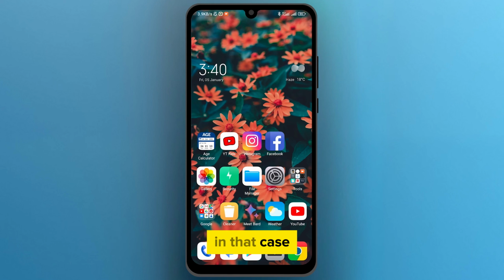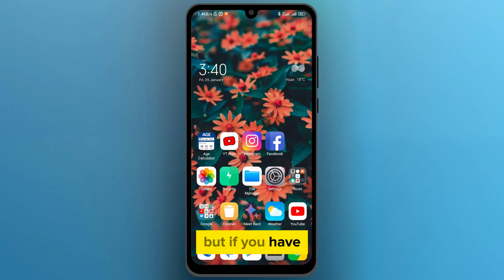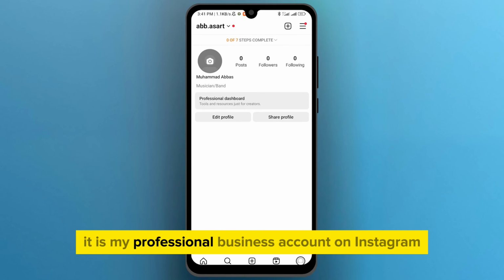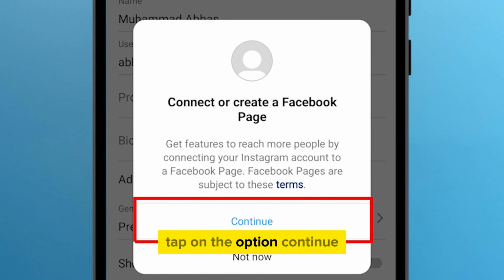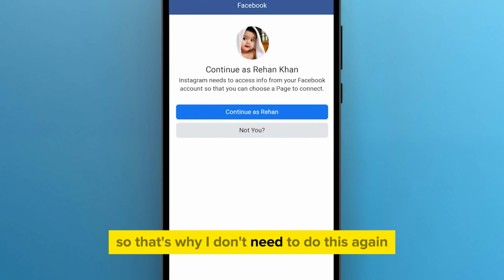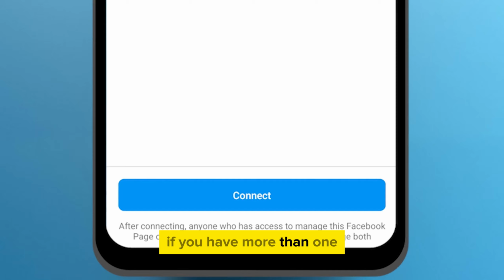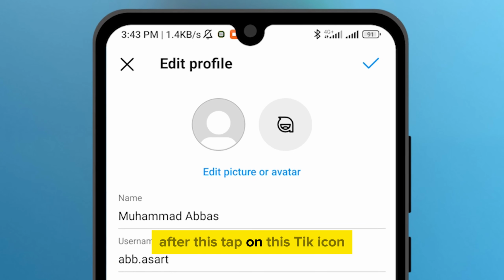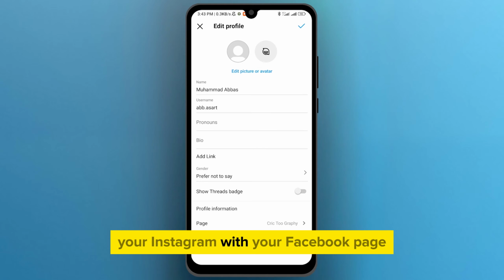How to Connect Instagram with a Facebook Page [2024] Easy Tutorial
In this step-by-step tutorial, we guide you through the simple process of connecting your Instagram account to your Facebook page. Whether you're a business owner, content creator, or social media enthusiast looking to streamline your platforms, this video is your ultimate resource.

Timestamps:

00:00 - Introduction to Connecting Instagram with Facebook
00:12 - Why You Need an Instagram Professional Account
00:27 - Opening Instagram & Accessing Profile Settings
00:41 - Navigating to Page Connector or Create Option
00:54 - Logging into Facebook to Link Pages
01:07 - Selecting Your Facebook Page to Connect
01:32 - Finalizing the Connection Between Instagram and Facebook
01:45 - Confirmation and Checking the Connection
01:59 - Conclusion and Call to Action

Remember: Connecting your Instagram to your Facebook page not only simplifies the management of your social media accounts but also enhances your ability to engage with your audience across platforms.